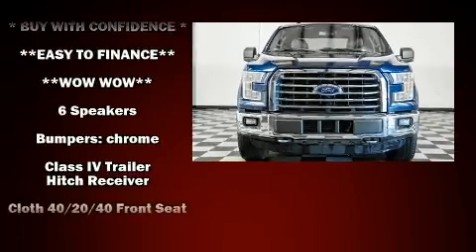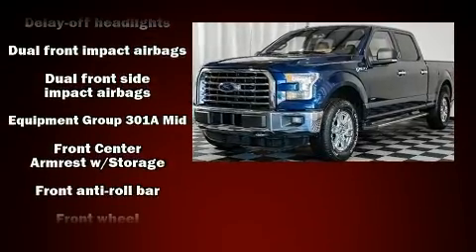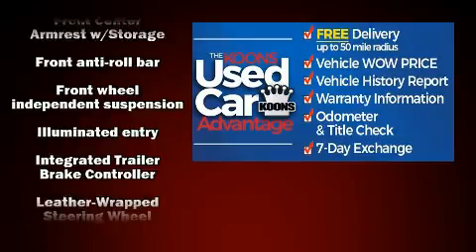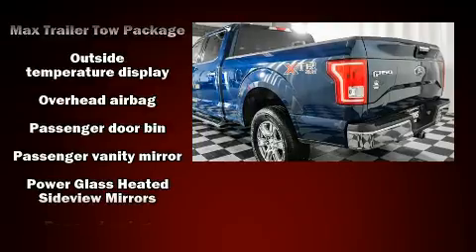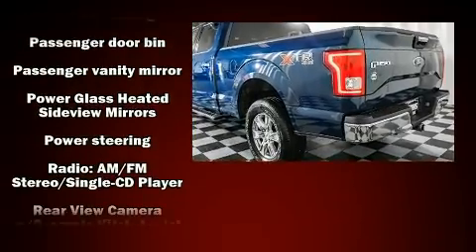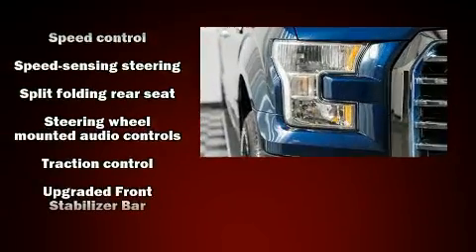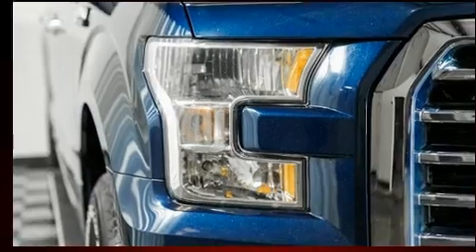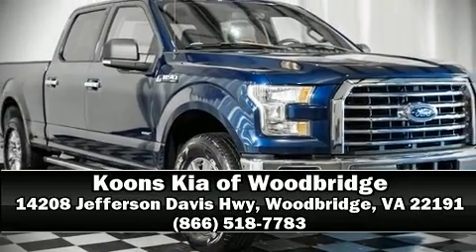2016 Ford F-150 XLT in Woodbridge, VA 22191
Take command of the road in the 2016 Ford F-150. It features an automatic transmission, 4-wheel drive, and a 3.5 liter 6 cylinder engine. It distinguishes itself from the competition with features such as: delay-off headlights, a tachometer, variably intermittent wipers, a rear step bumper, air conditioning, telescoping steering wheel, and much more. Curtain airbags combine with standard stability control in creating a comprehensive safety network. We pride ourselves in consistently exceeding our customer's expectations. Please don't hesitate to give us a call.